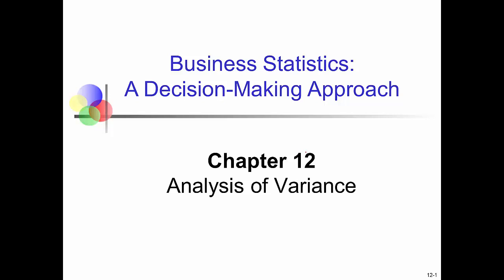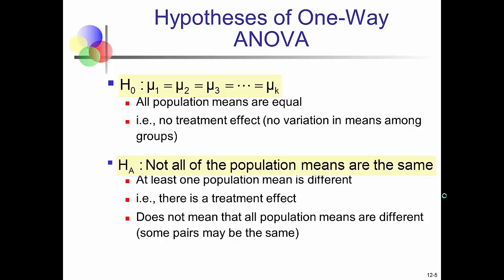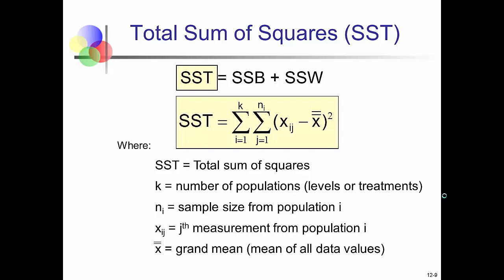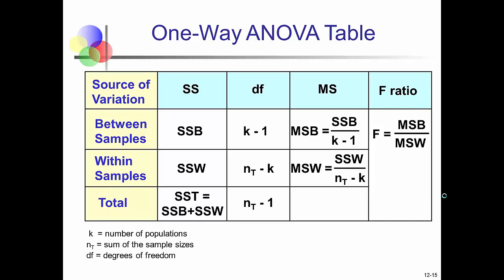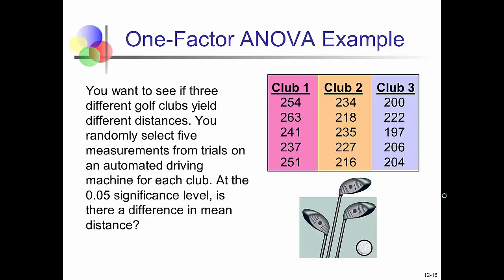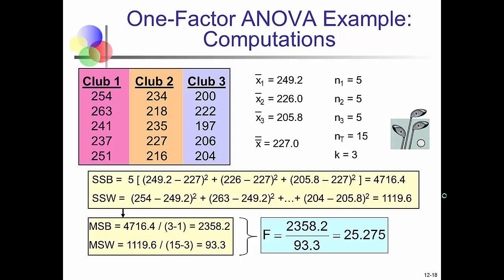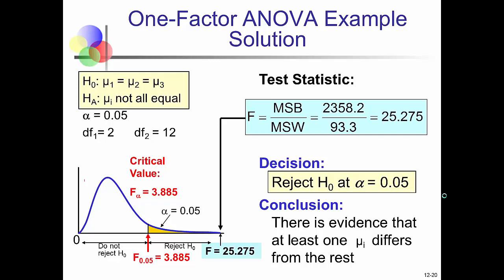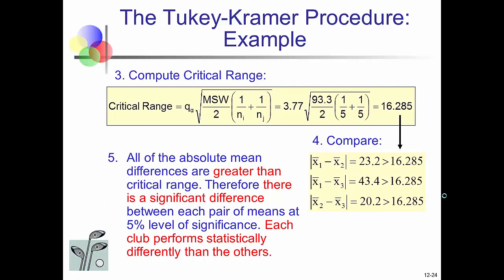Chapter 12.1 Analysis of Variance